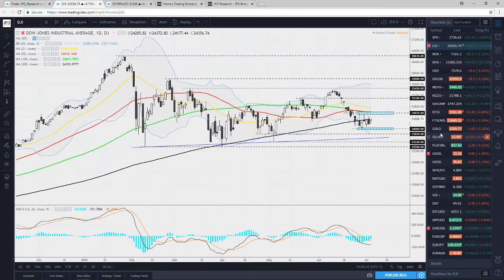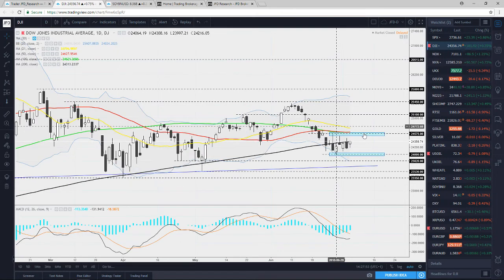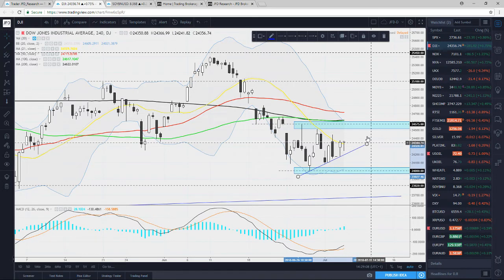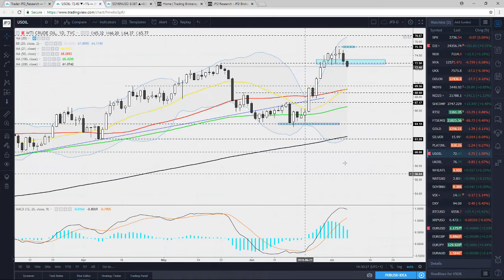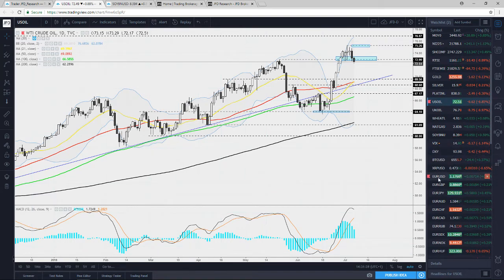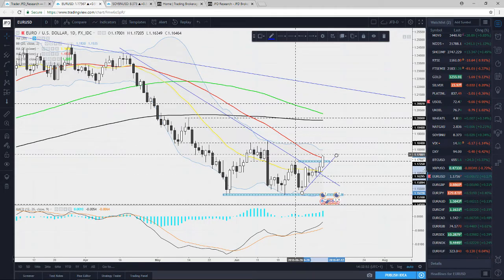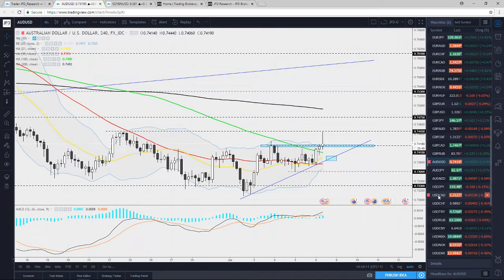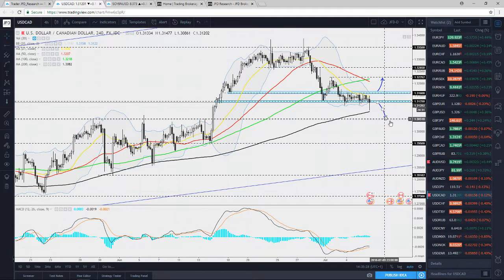JFD Trader's Tea Time - 06/07/2018 - NFP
Market Analysis